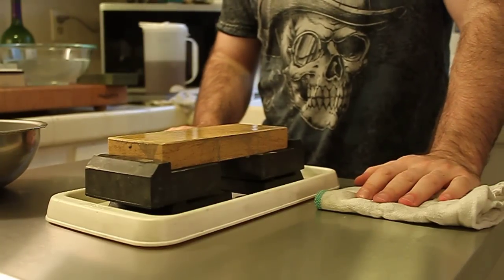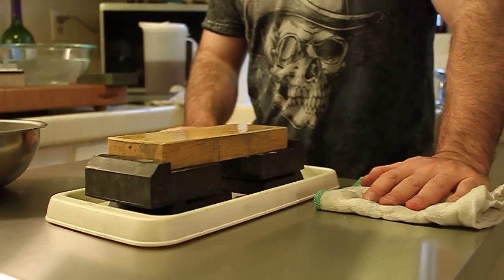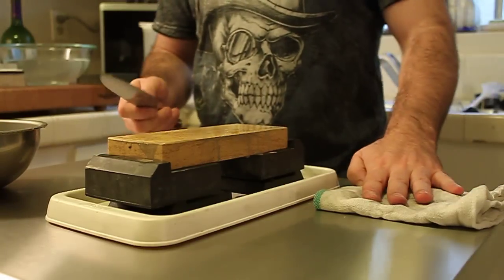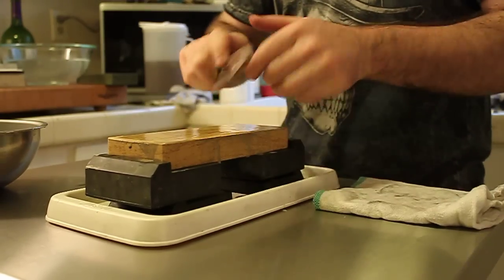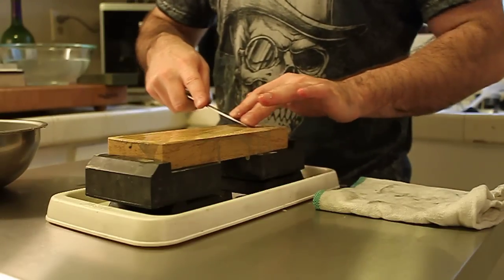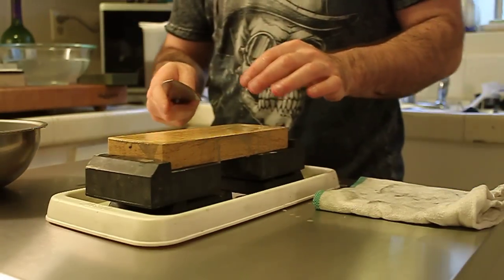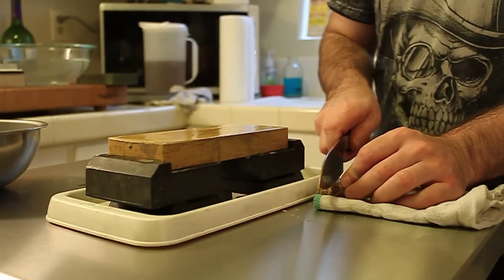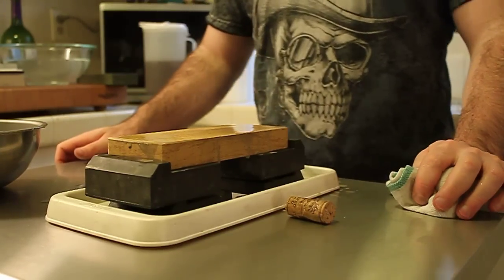Microbevels- Japanese Knife Imports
This video covers microbevels on Japanese kitchen knives.  Microbevels are often used on Japanese knives- you see them on many new knives.  .In addition to the extra strength they add to the edge, Japanese craftsmen use microbevels as a tool in removing the weak metal right at the edge, often referred to as the wire edge.  In this video we demonstrate the techniques on a double bevel knife, but the same skills can be used on single bevel knives.  This was a tip i picked up from a professional knife sharpener in Sakai, Osaka, Japan- Yamaguchi-san.

A big thanks to Unkajonet for helping me make this video.

If you have any questions about this technique, look us up and shoot us an e-mail.

Thanks.

-Jon